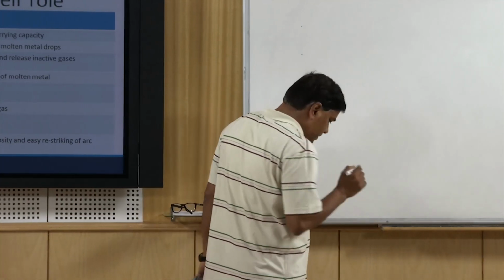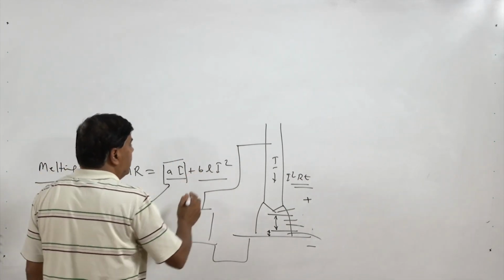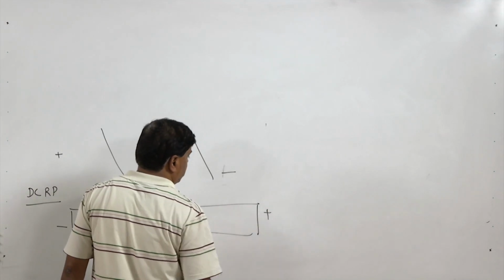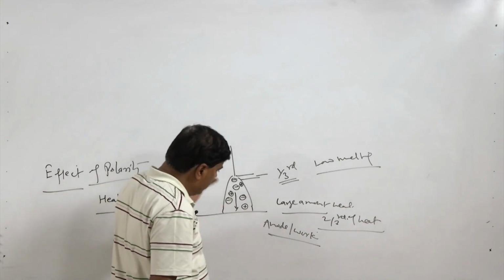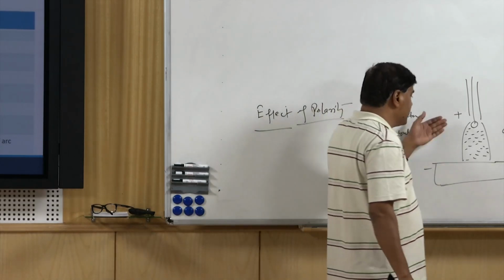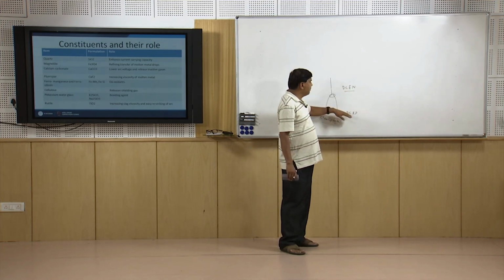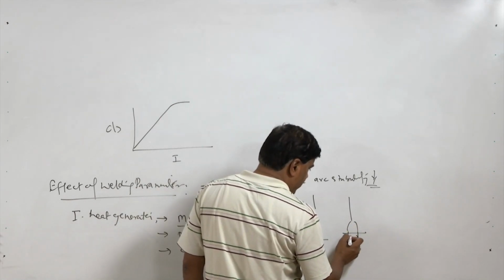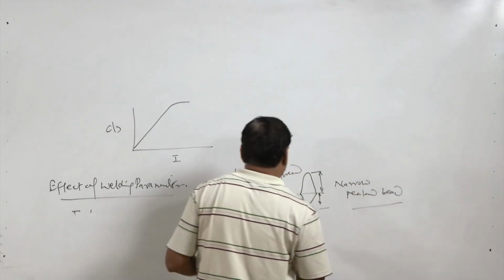Lecture 09: Shielded Metal Arc Welding